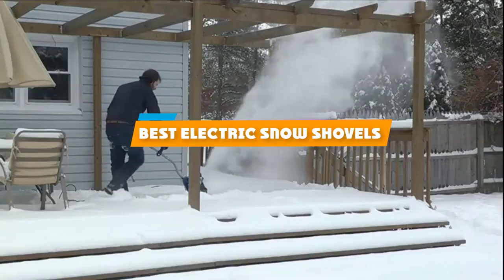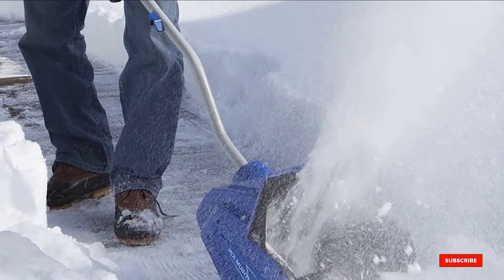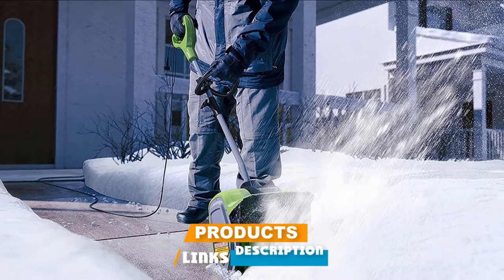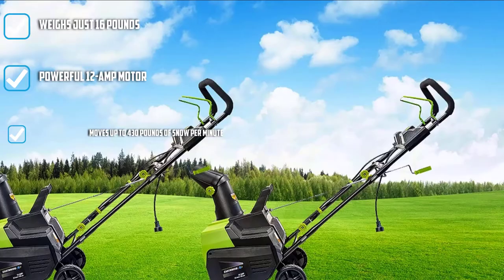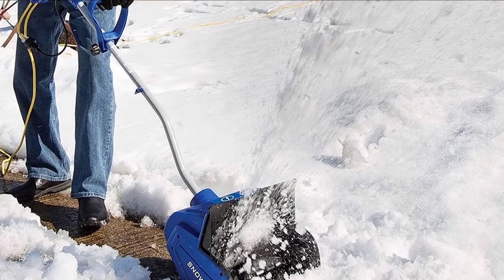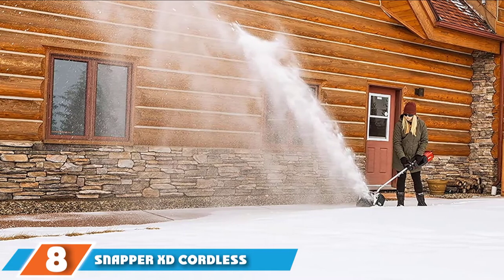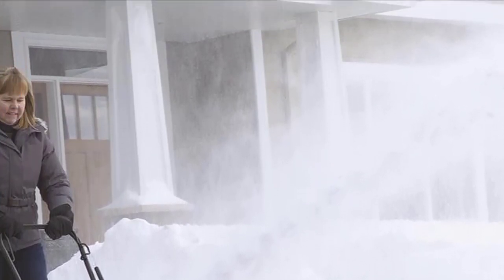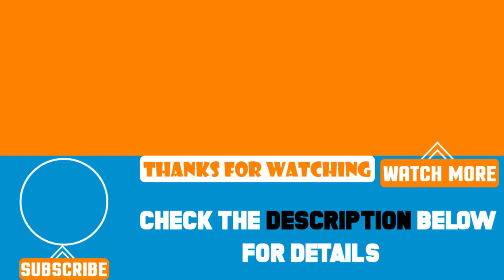Top 10 Best Electric Snow Shovels Review In 2024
Best Electric Snow Shovels featured in this video:

1. Snow Joe iON13SS-CT 40-Volt iONMAX Cordless Brushless Snow Shovel

2. Snow Joe 324E 11-Inch 10 Amp Electric Snow Shovel

3. greenworks G-MAX 40V 12 inch Cordless Snow Shovel

4. Greenworks 8 Amp 12 inch Electric Snow Shovel

5. Earthwise SN70016 Electric Corded 12Amp Snow Shovel

6. Snow Joe 323E 13-Inch 10-Amp Electric Snow Shovel

7. Snow Joe 24V-SS11-XR Cordless Snow Shovel

8. Snapper XD Cordless Electric Snow Shovel

9. Toro 38361 Electric Snow Shovel

10. Earthwise SN70010 Electric Snow Shovel

 To narrow down your searching effort, we have researched the market on the Electric Snow Shovels. We already spent hours analyzing these top 5 Electric Snow Shovels to ensure you're worth buying. They all come with excellent features with a great price range.

This video on the Electric Snow Shovels reviews in 2024 will add value for the money. So keep watching till the end and select the suited one for you.